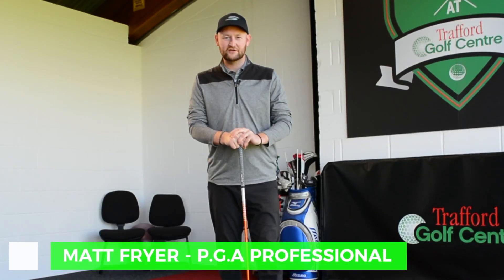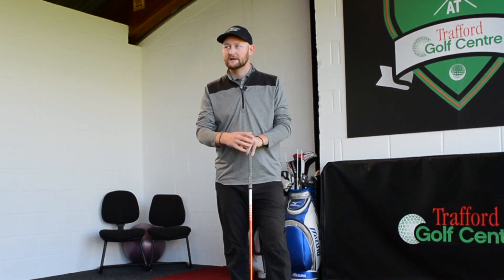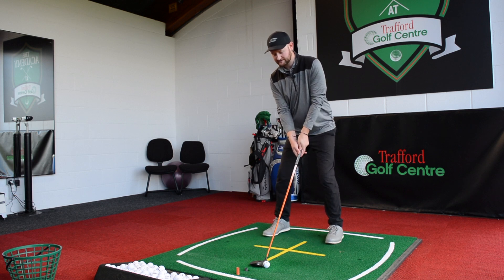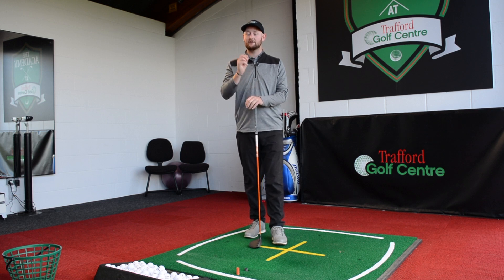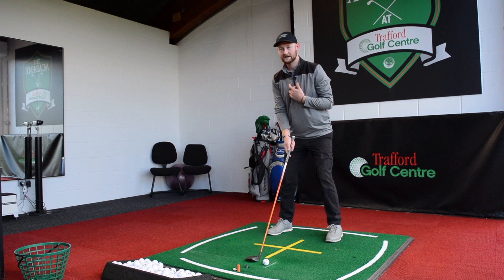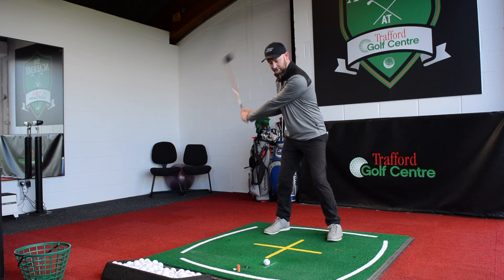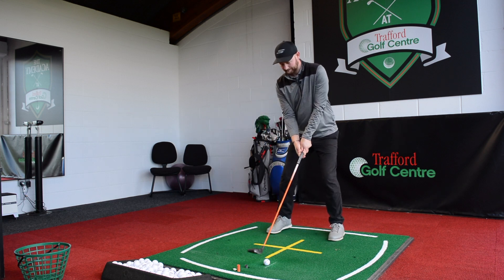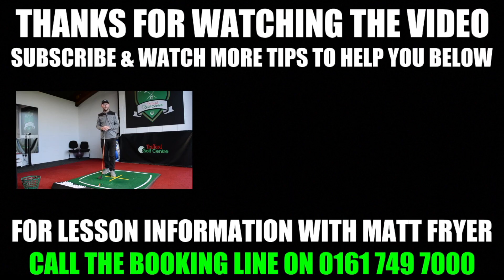THE HARDEST SHOT IN GOLF - 3 WOOD OFF THE DECK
One of the hardest if not the hardest shot in golf, 3 wood off the deck. This video will help you hit better shots with your fairway wood off the deck.